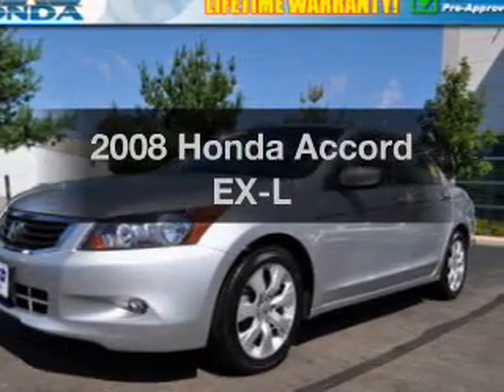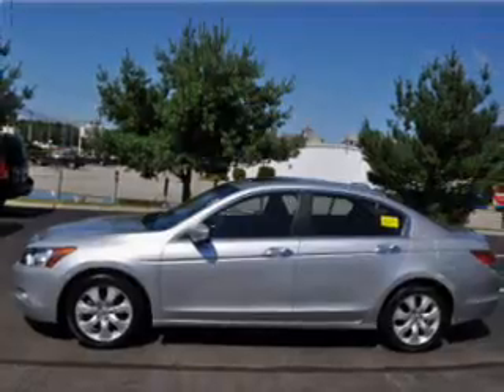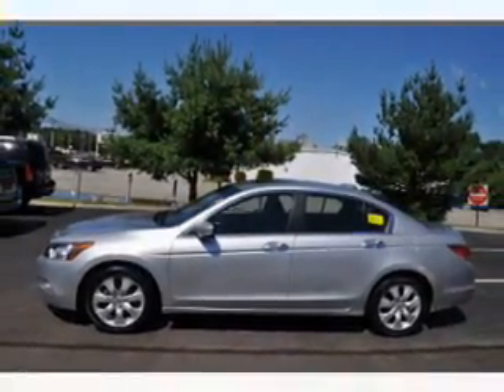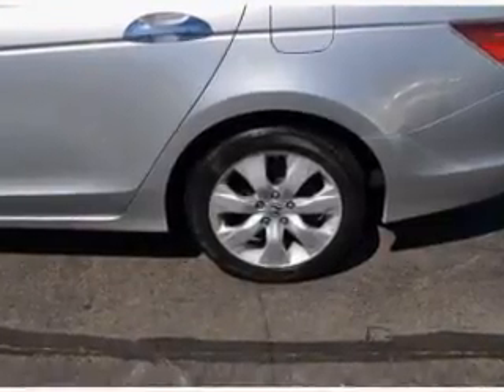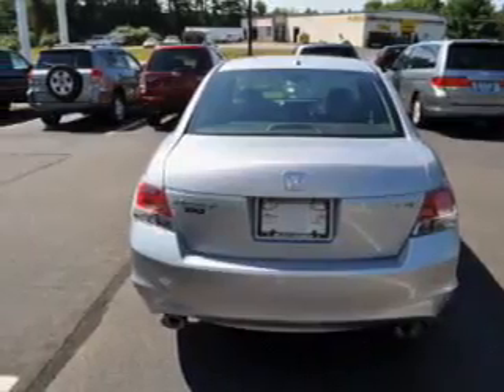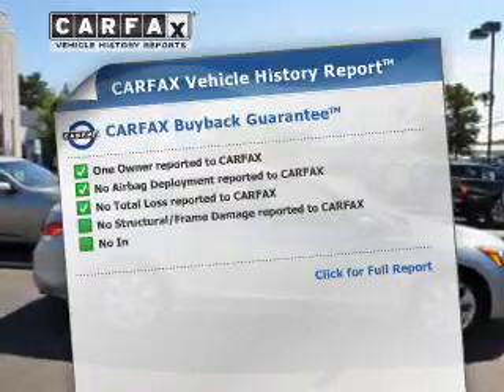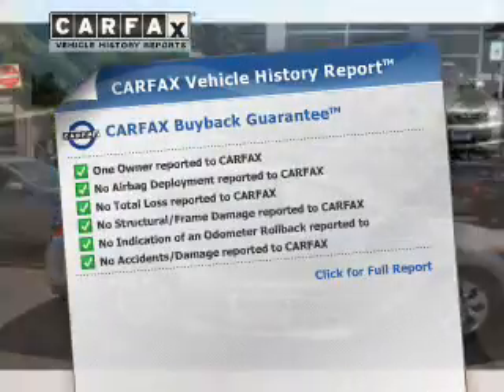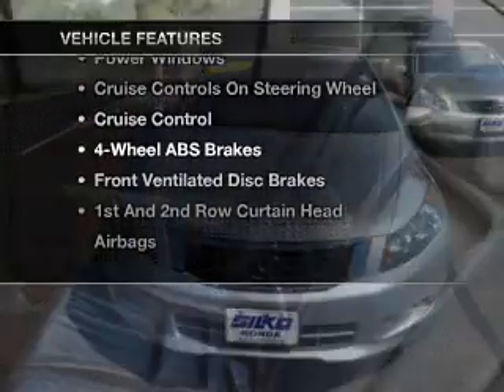2008 Honda Accord - Raynham MA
Year: 2008
Make: Honda
Model: Accord
Trim: EX-L
Engine: 3.5 liter 6 cylinder
Transmission: AUTO 5SPD
Color: Silver
Mileage: 31210
Address:
1580 New State Hwy
Rt. 44